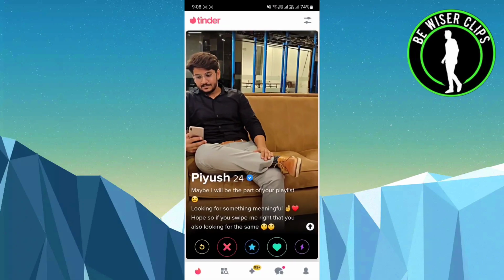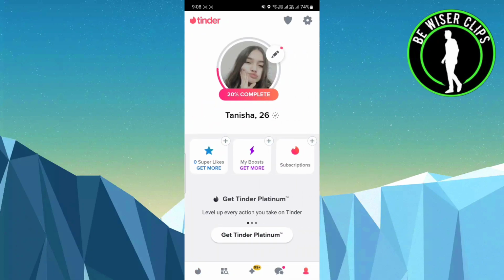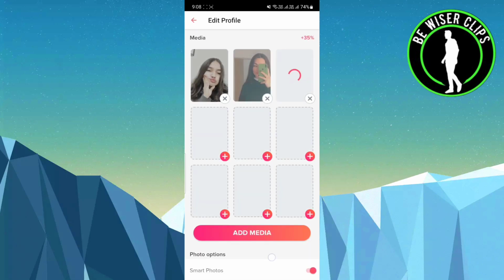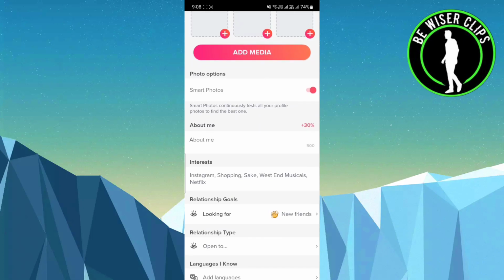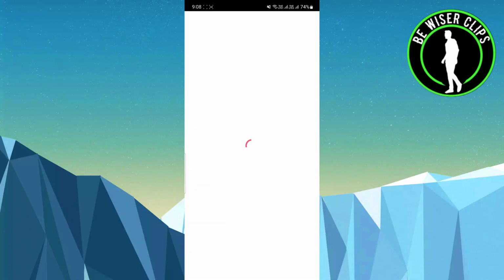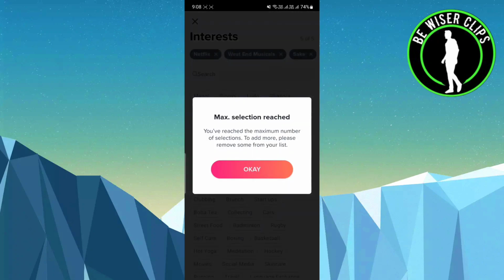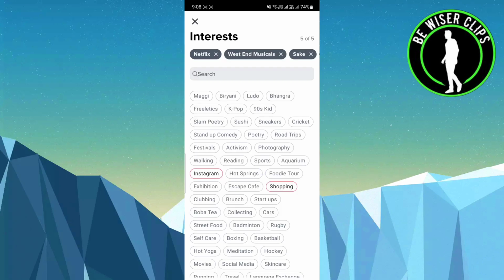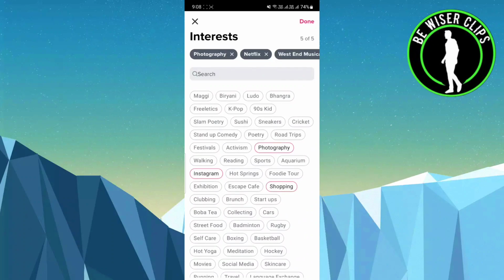How To Choose More Than 5 Interest on Tinder | Tinder Tutorial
How To Choose More Than 5 Interests on Tinder | Tinder Tutorial

This video shows you How To Choose More Than 5 Interests on Tinder Easily! Watch this Video till the end to learn How To Choose More Than 5 Interests on Tinder.

Were you able to figure out How To Choose More Than 5 Interests on Tinder on the Phone? Share this with your friends who want To Choose More Than 5 Interests on Tinder.

Problem Solved in this Video-:

how to choose more than 5 interests on tinder
online dating
tinder
tinder tips

What Do you Think of How To Choose More Than 5 Interests on Tinder on Mobile?